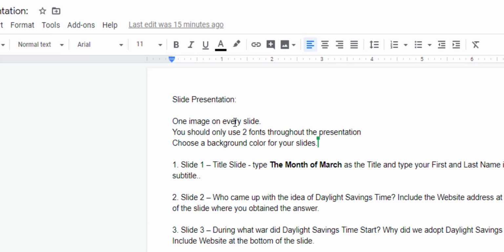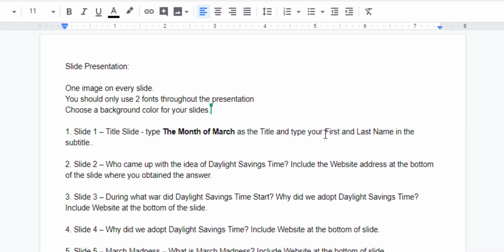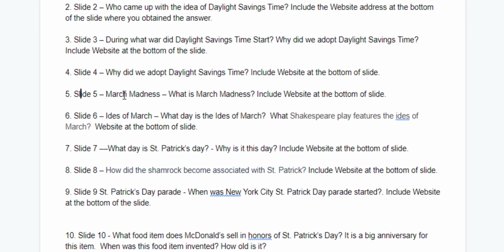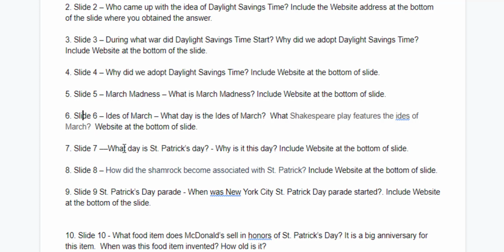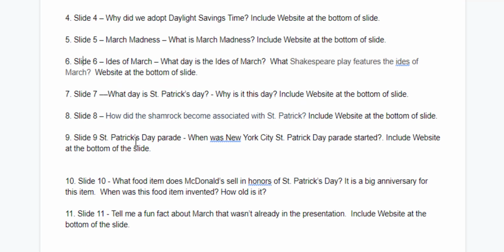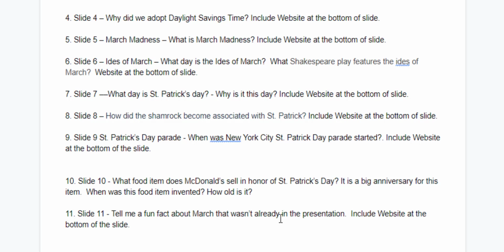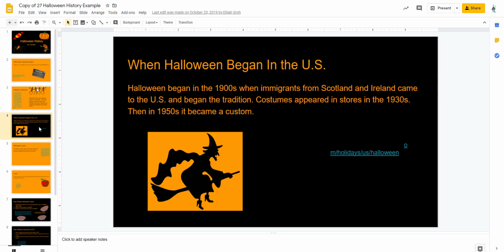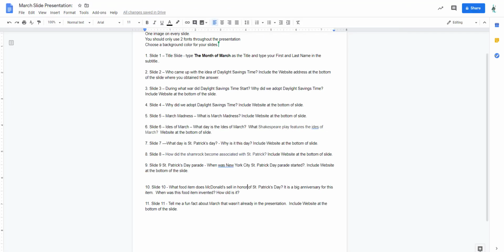March Video Assignment